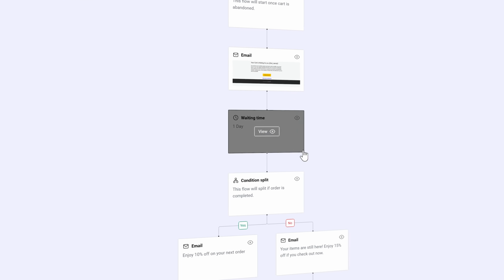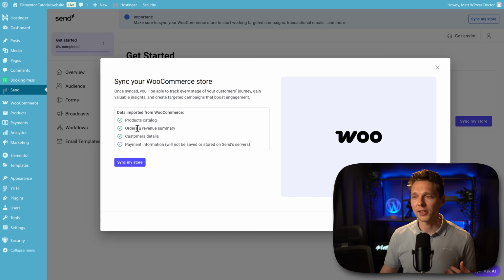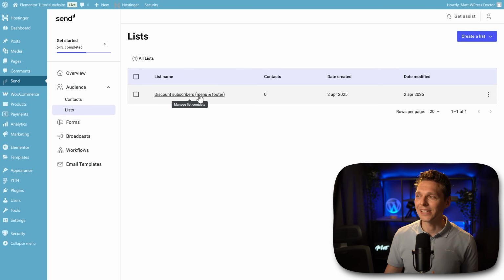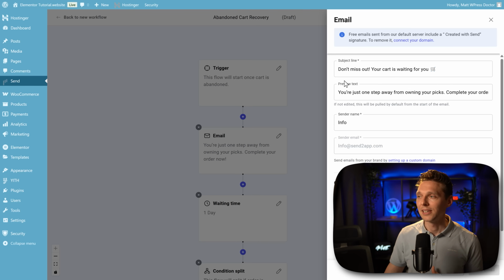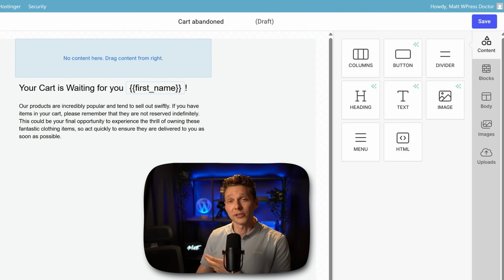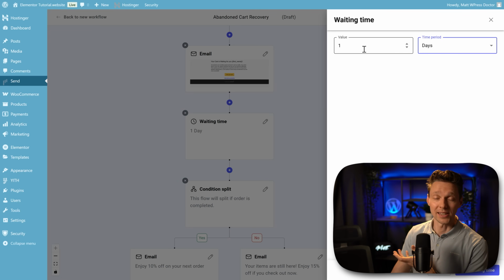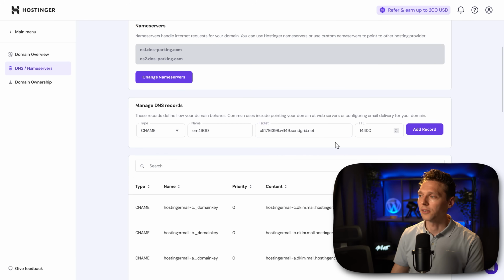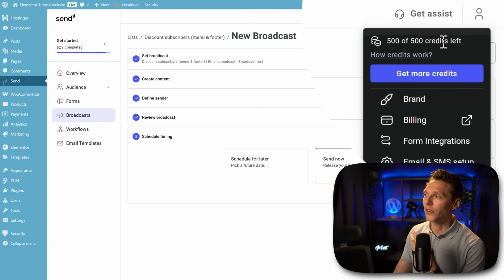Email & SMS Automation for WooCommerce | Send By Elementor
This new platform from Elementor looks very promising and it has a lot of features that are way better than anything on the market. 😍 👇🏻👇🏻👇🏻 Start here 👇🏻👇🏻👇🏻

⏱️Timestamps⏱️
0:00 Overview
0:18 Get the plugin
2:48 Setting up the plugin
4:02 Form integrations
5:42 Contact lists
7:28 Workflows part 1
9:57 Designing emails
15:17 Workflows part 2
17:28 Connect your domain
19:42 Menu of Send
20:31 Sending emails - Broadcasts

🧾 Transscript 🧾
You got to see this. Easy to use workflows, complete automated form integrations, email and SMS marketing, a really competitive price and without leaving our WordPress websites? Let's take a look at Send from Elementor. And then we are here at the website of Send. Now this is a brand new company from Elementor. That means extreme good integrations with our WordPress websites. Now if we go to pricing, we can start with a free version. We have 500 email and SMS credits per month. One credit is one email, and 10 credits is one SMS, currently only available in the US but coming soon to all other countries. Now, the first plan starts at €9.49 for 5000 emails. That means you will only pay $ 0.0019 per email. And that's cheaper than any automated email campaign software that I have seen so far. Add to that that the integration is way better than everything that is around in the market, and you got yourself a winner. With this credit method, you don't have to pay for the amount of subscribers or contacts
inside of your automation. Now that is a very big change, so you only start investing money, when you actually are making money, you don't pay just to have contacts. This is really nice. And if you need more credits because things are looking up for your business, you can just scale it throughout sending those mails out, automatically using your credit card or using PayPal. I think this is a very fair pricing system, plus it will help you generate unlimited contacts and subscribers before you even start sending out emails. Now let's start for free, and I'm going to show you exactly how this system works. Click over here on 'Start for Free'. Then we click over here on this 'Download' button. And then log into your WordPress website. If you're still using /wp-admin/... that's not a very safe way, so please watch my tutorial before you get hacked. Then on my e-commerce website we go to 'Plugins' - 'Add new plugin'. Then we click over here 'Upload plugin' and we are going to select the file we've just downloaded from Send. Then we press 'Install now'. 'Activate plugin'. Then we see that Send wants to connect with our Elementor account. So we press on 'Connect'. Then we can sync WooCommerce with Send. Now remember, Send also works in a non e-commerce environment, but it's basically the best way to recover abandoned carts and all these things that is possible with this amazing plugin. So let's sync it first. We press on 'Sync my store'. Now it will sync all your products, your orders and revenue summary and customer details like email addresses and names, and also some payment information, but it will not be saved or stored on their servers...